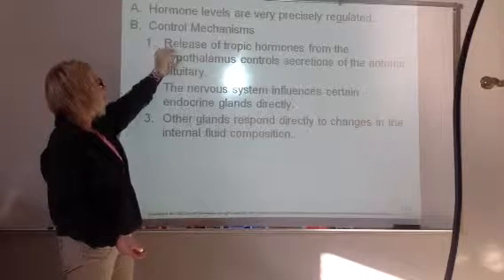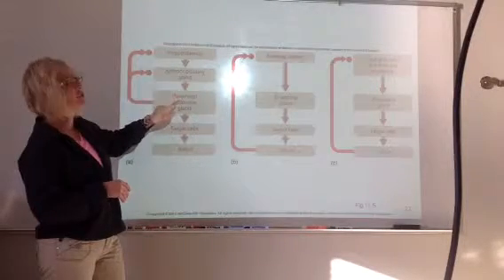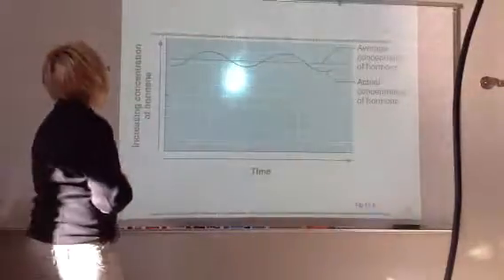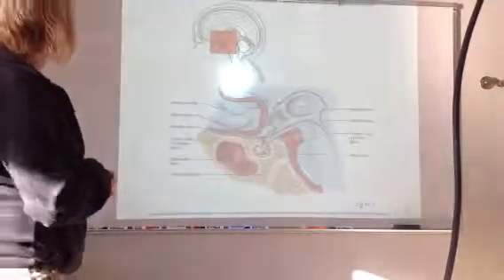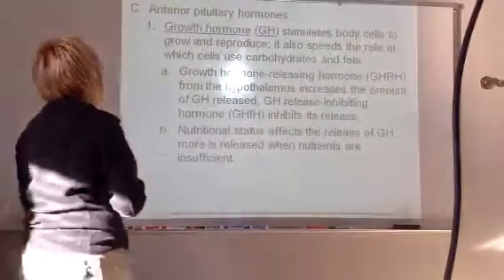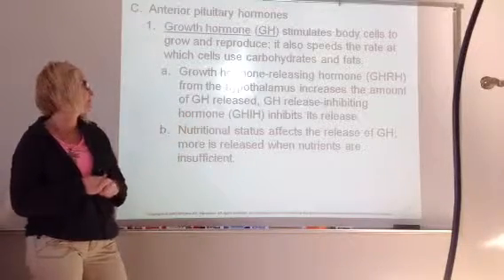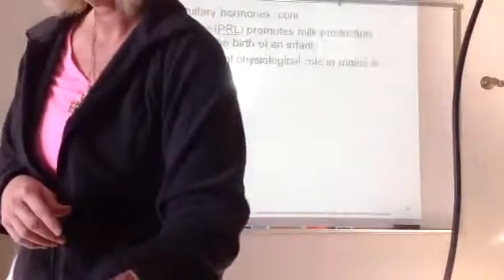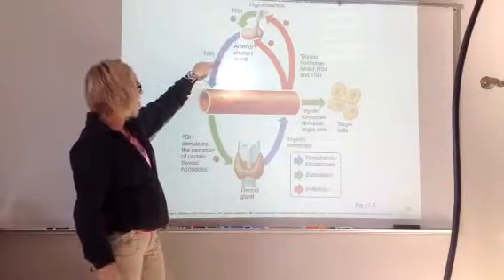Chapter 11 Lecture 3